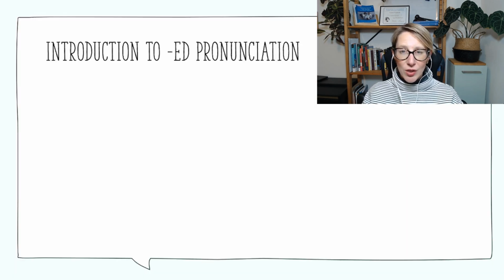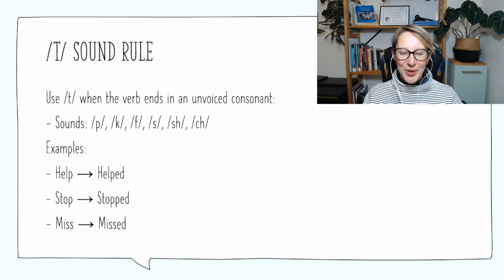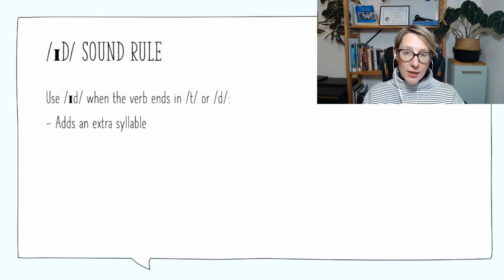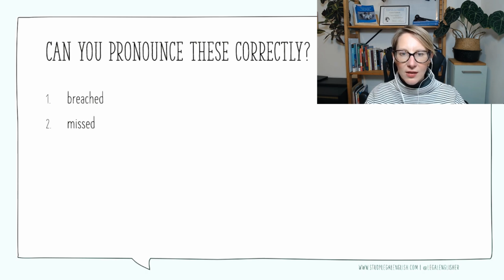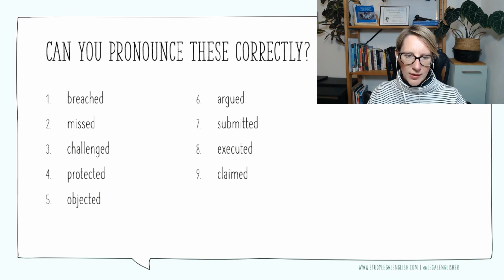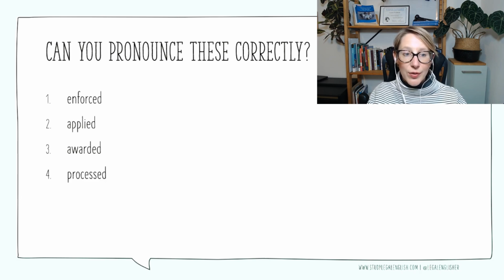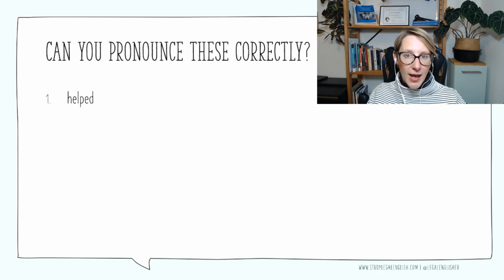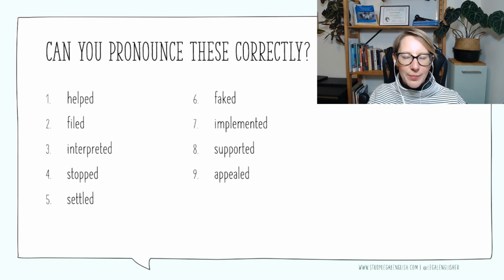151: Mastering -ed Endings: Essential Pronunciation for Legal English Learners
Today we are covering the pronunciation of 30 common regular English verbs you will use as a legal professional.

Stick around to the end of the video, because after learning the pronunciation rule, we will do a pronunciation quiz to ensure you don’t just learn the rule, but you also learn the correct pronunciation! So by the end of this video, you’ll know the rules and how to apply them confidently.

❤️ Love the Podcast? Help keep it free by supporting me